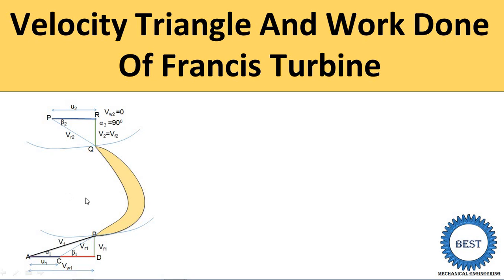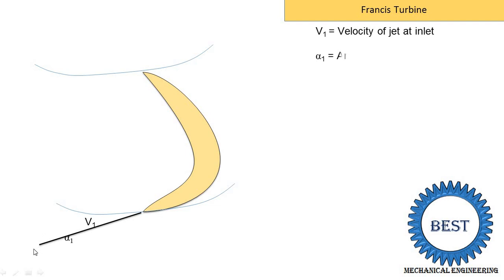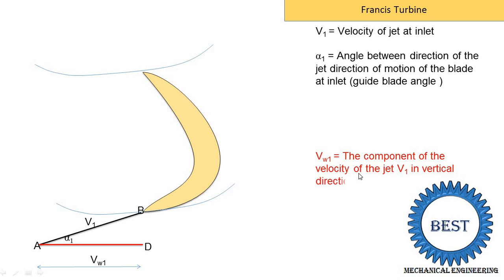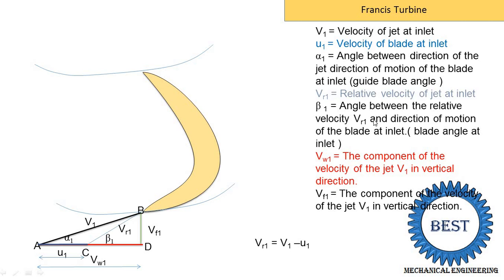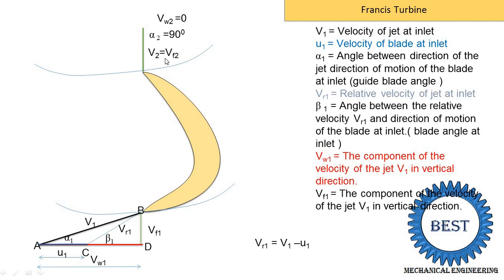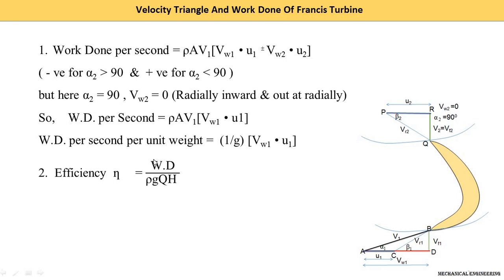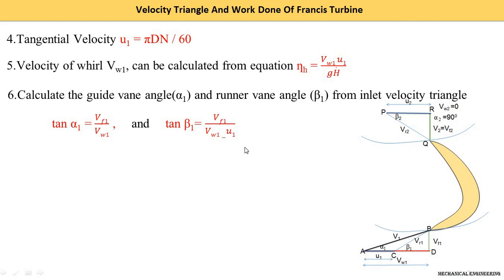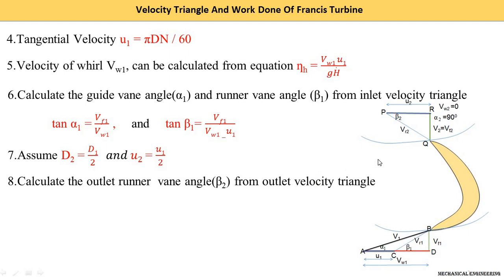Francis turbine-velocity triangle(animation),work done, efficiency, design procedure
In this video, I explained Velocity Triangle And Work Done Of Francis Turbine with animation and following topic.
1. Animation of velocity triangle of Francis Turbine.
2. Understanding of velocity triangle with various parameter.
3. Equation of Work done for francis turbine
4. Efficiency of francies turbine.
5. Design Procedure of francis turbine.
Video link:
Hydraulic Turbine: